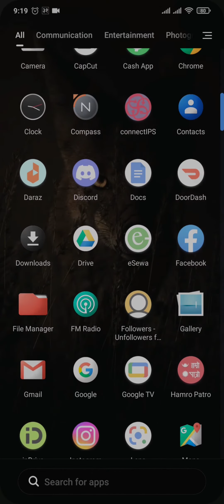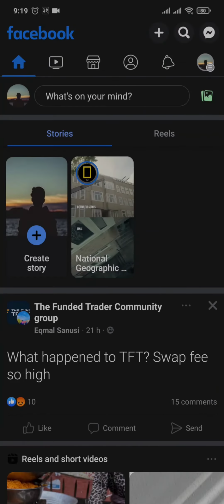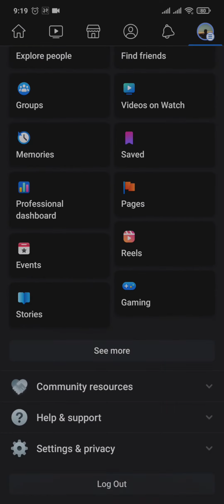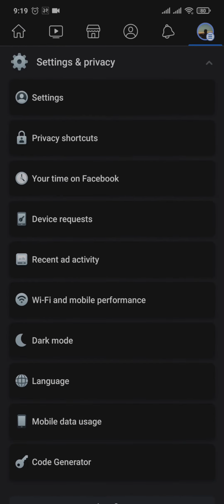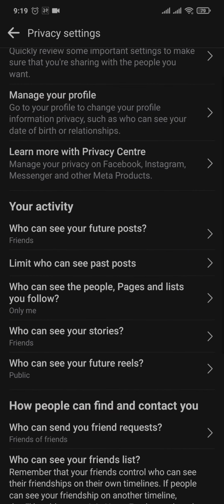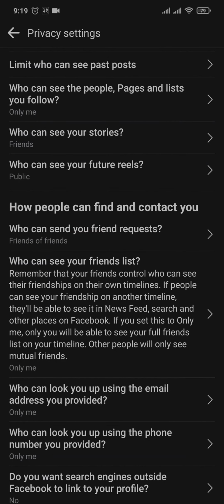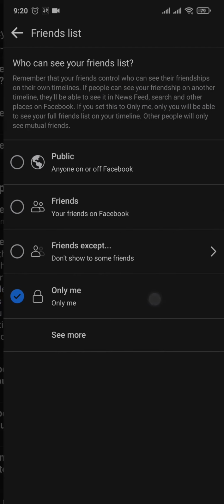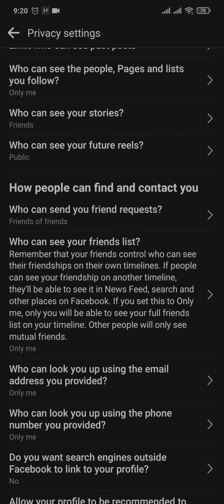How To Hide Mutual Friends On Facebook (2023)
Confused about how to hide your mutual friends list on facebook? This video explains the exact steps on how to make your friend list private on facebook ios or android. Make sure you watch the video till the end to learn it in much detail.